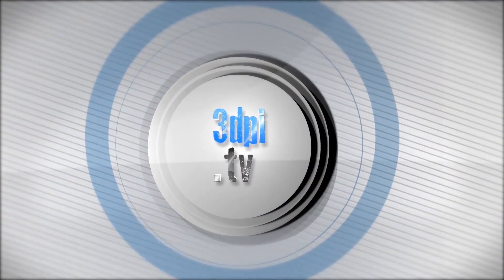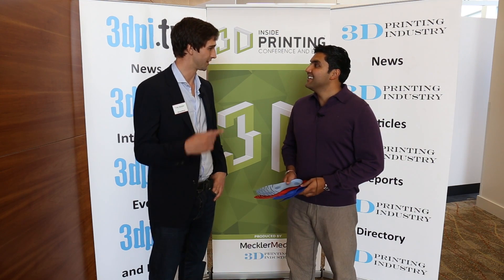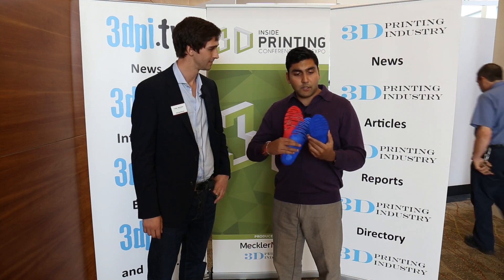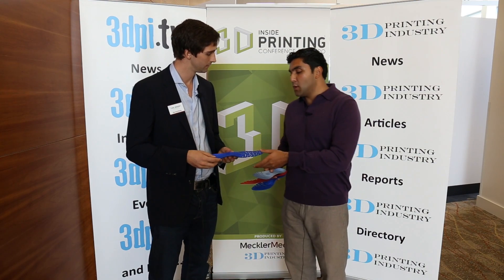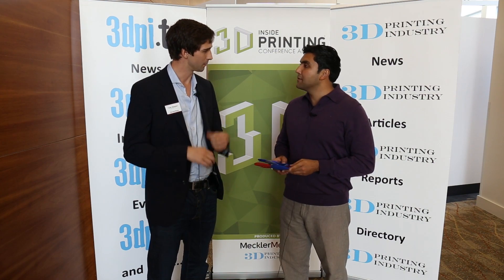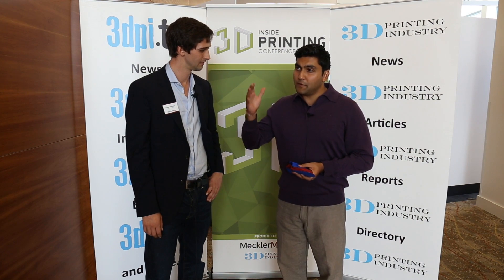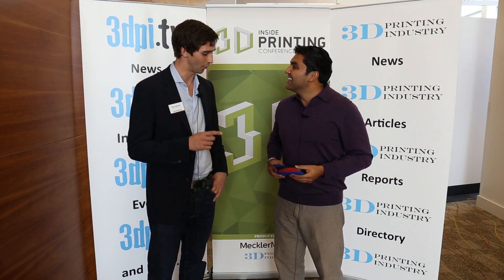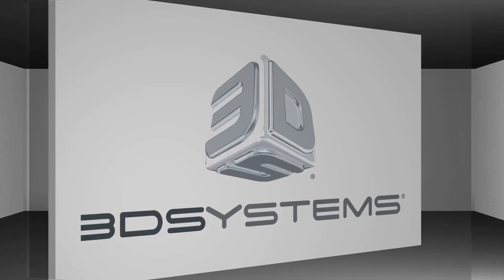3DPI.TV Interview with Shamil Hargovan from Wiivv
We talked with the winner of the Inside 3D Printing Startup competition, Shamil Hargovan, the Co-Founder at Wiivv Wearables Company. Shamil actually met the other co-founder at another Inside 3D Printing conference, and now they're working together on 3d printed custom orthotics.